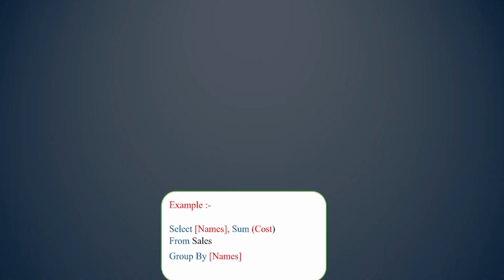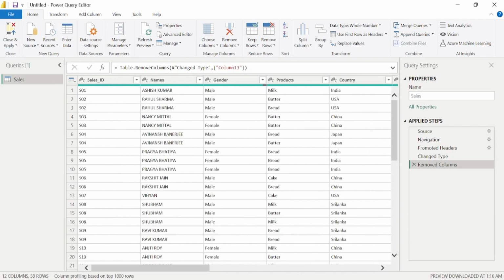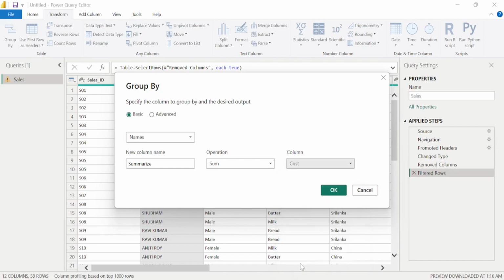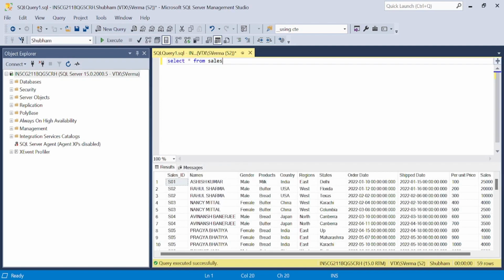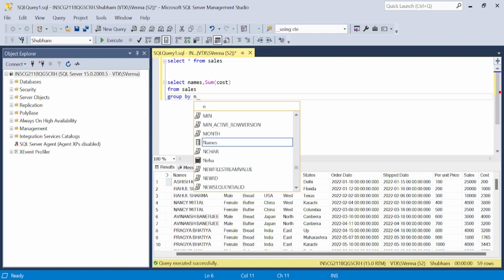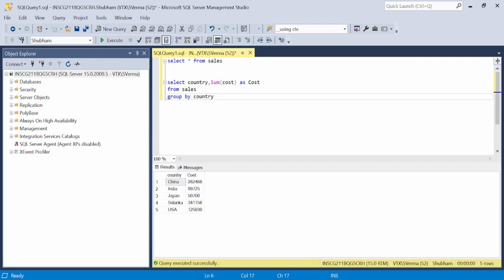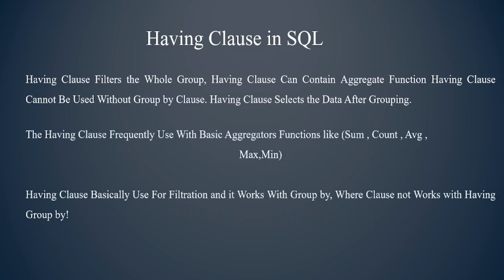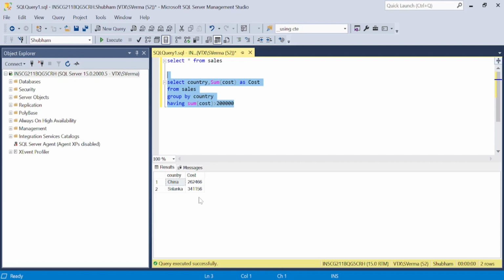Course#Group by & Having Clause#sql sql freefire learning (Video - 13 )